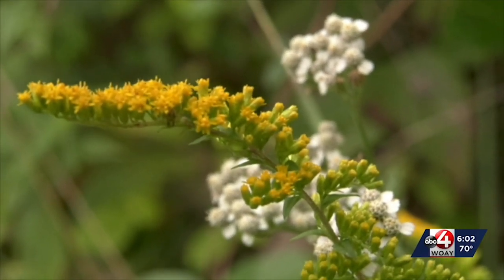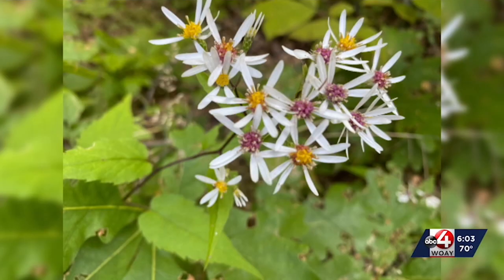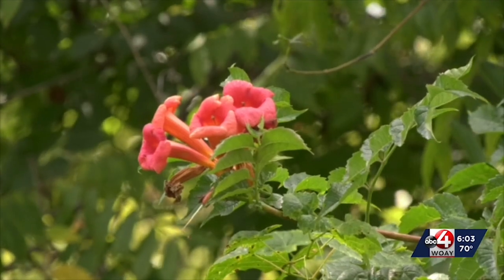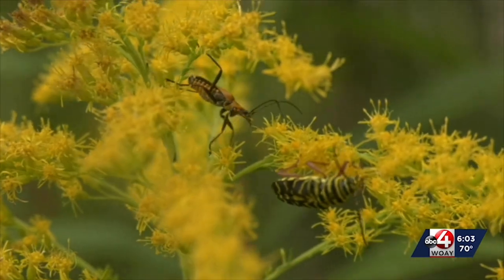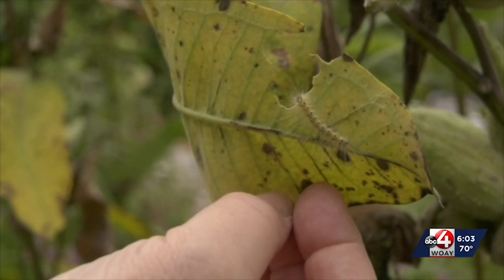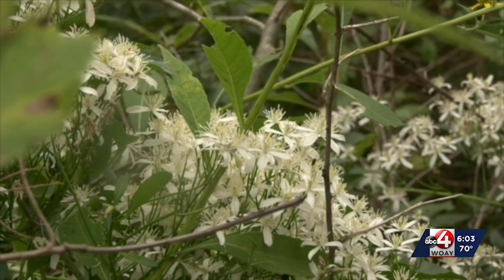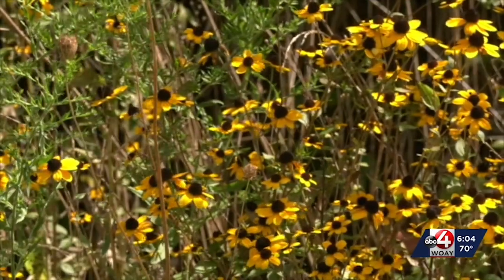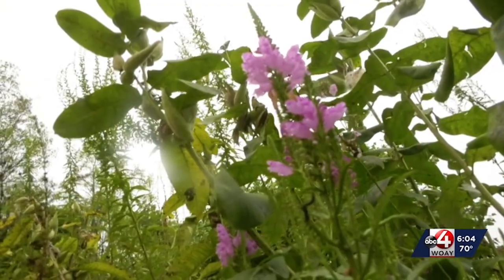Late Summer Wildflowers